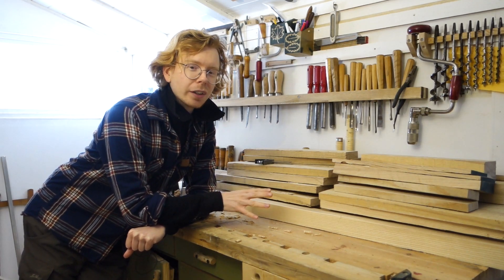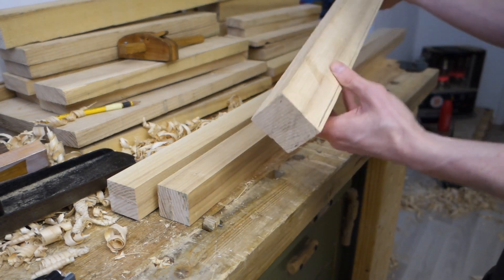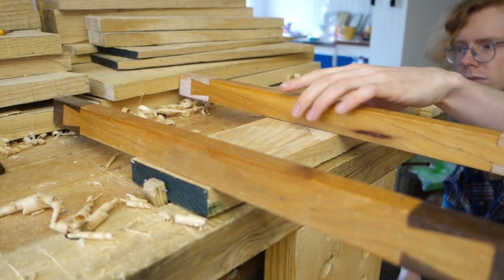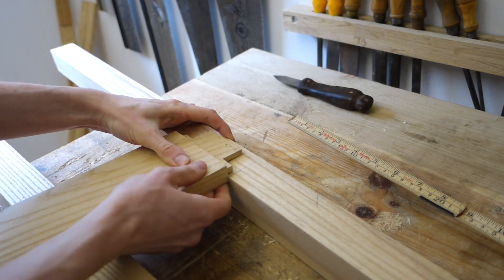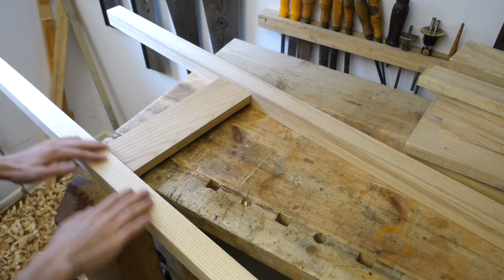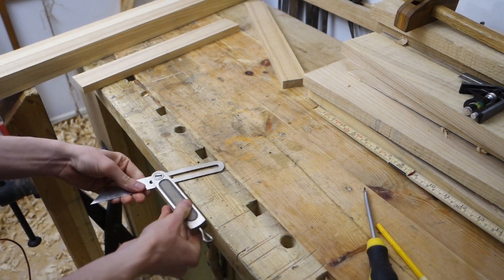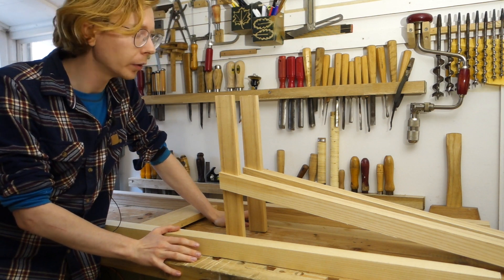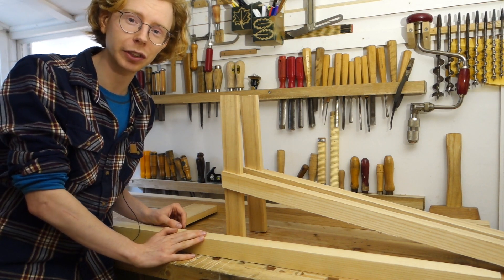Standing desk part 2: legs, rails, joinery!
In part 2 of the standing desk, I plane some parts and begin joining the legs and rails by mortise and tenon and angled bridle joints. I'm no professional and I don't have anything to teach, this is just me, sharing my thoughts and my work. Join me as I'm learning fine woodworking!

Free licence to use this track in your video can be downloaded